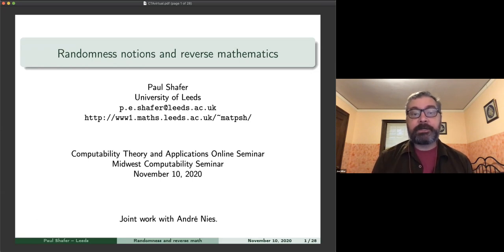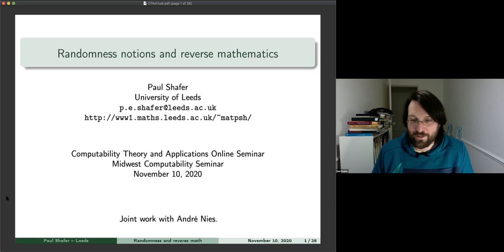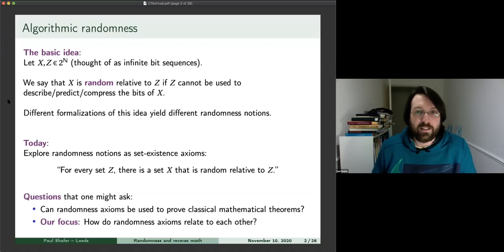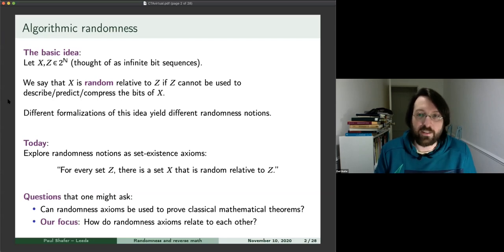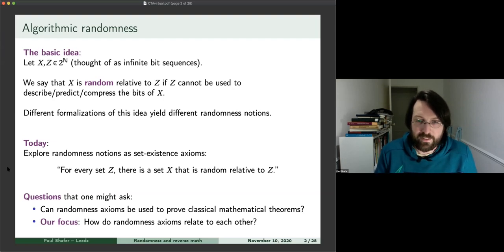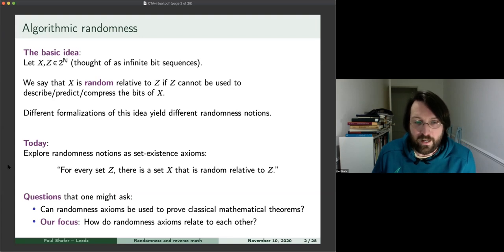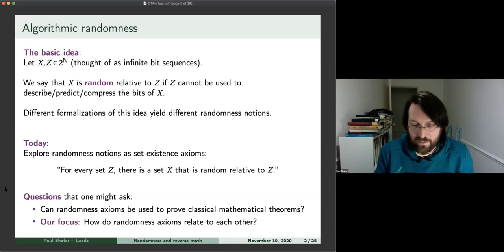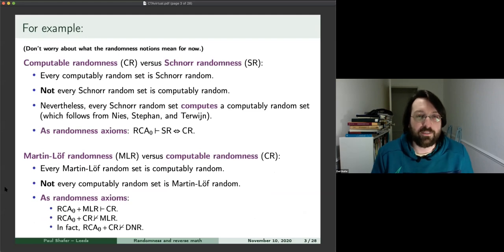Randomness notions and reverse mathematics - Paul Shafer (University of Leeds)